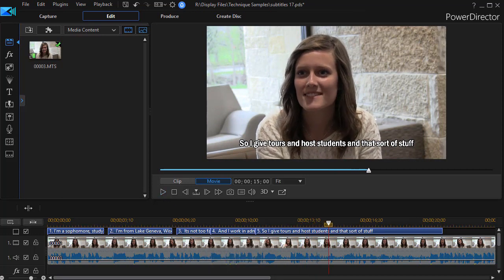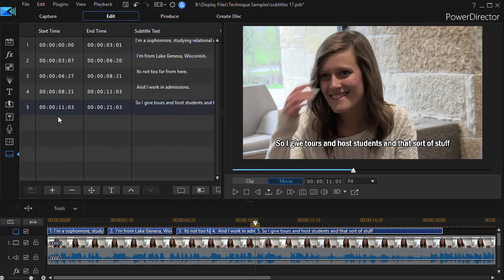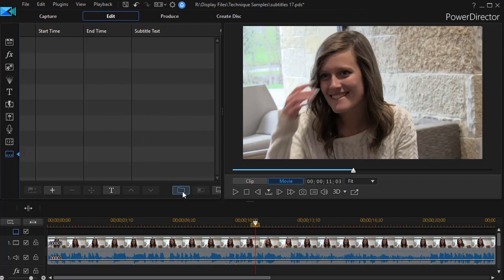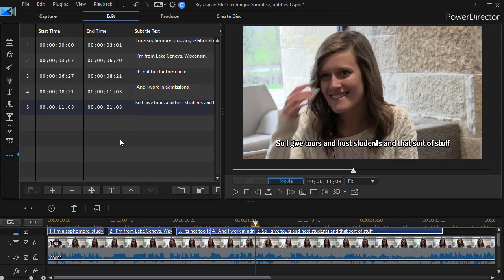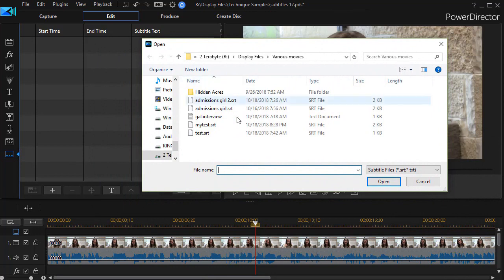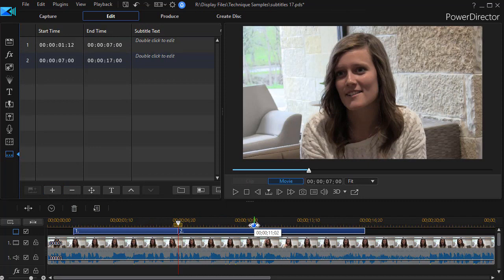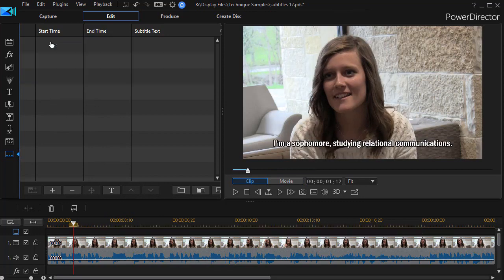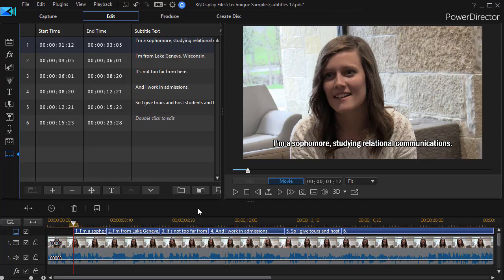PowerDirector - Importing and exporting text used in subtitles